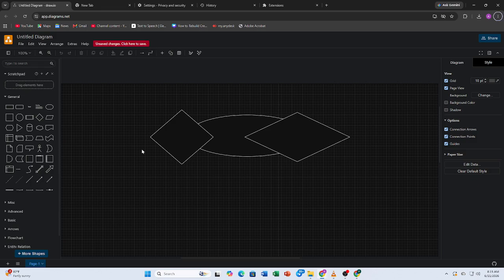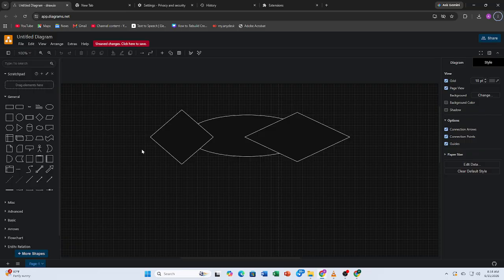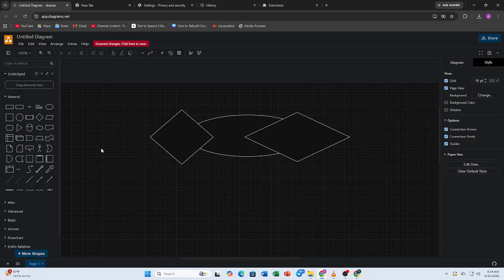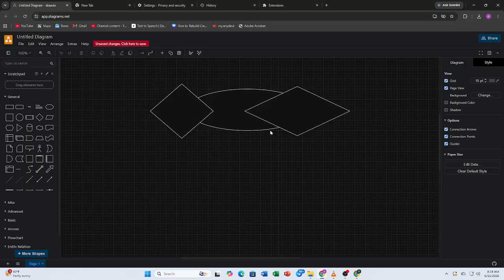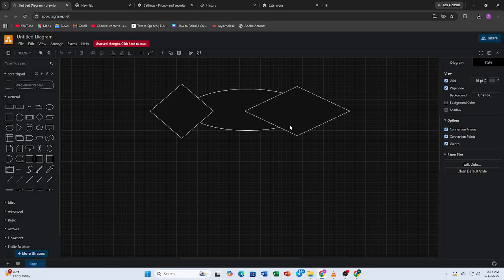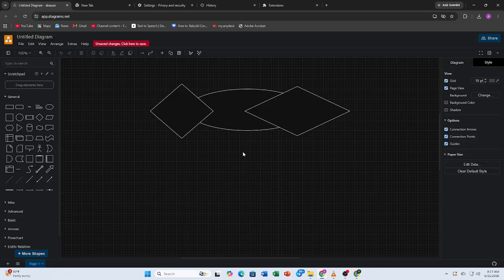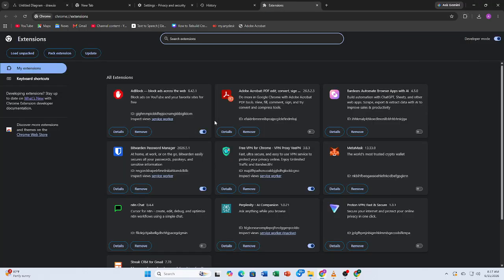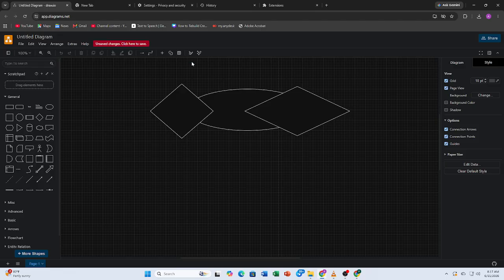How to Fix Draw io File Corrupted Error Full Guide 2026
Learn how to fix Draw.io file corrupted errors with this complete 2026 guide. This step-by-step tutorial explains how to troubleshoot damaged diagram files, repair corrupted Draw.io (diagrams.net) documents, recover lost diagram data, restore access to affected files, and prevent future corruption issues. Learn the most common causes of file corruption, including incomplete saves, browser crashes, cloud storage synchronization conflicts, unexpected shutdowns, file transfer interruptions, storage device errors, and damaged XML data. Whether you're a beginner, student, educator, developer, business user, or professional diagram creator, this guide covers the most effective solutions for fixing Draw.io file corrupted errors in 2026.